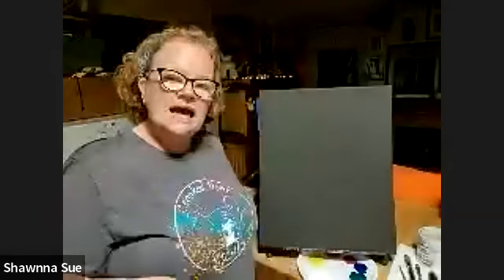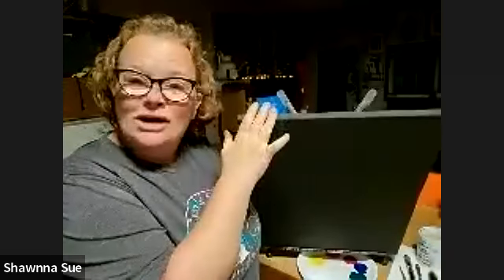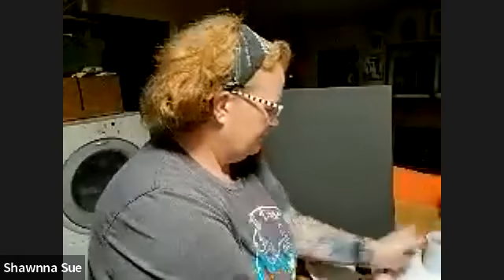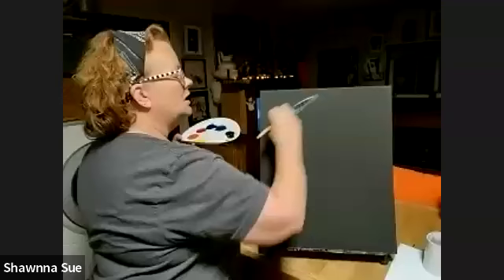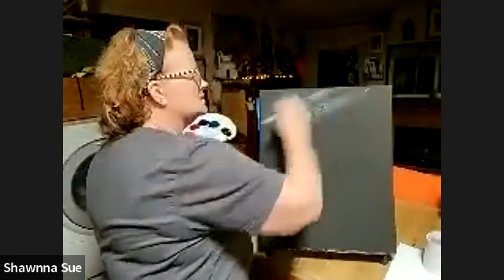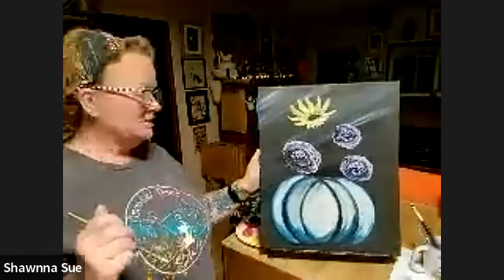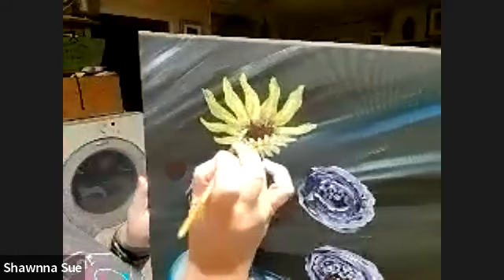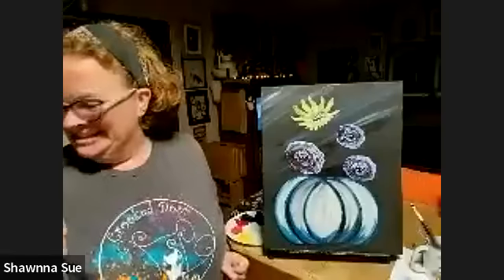Virtual Painting Shenanigans with Shawnna Sue 10/29/2022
To complete this painting you will need the following supplies...
🎨Acrylic paint: blockout white, yellow, bright red, phthalo blue, and mars black
🎨Brushes: size 20 (or 1") flat or filbert (oval) wash, size 6 filbert or flat, size 5 round
🎨Canvas: 16x20 cotton primed and stretched, and pre-painted black
🎨Additional supplies needed: water cup, paper towels, easel (optional), paint shirt or apron, a paper plate or palette, and a paint pen (optional)
Remember, everything with art is about improvisation... if you don't have all the supplies, wing it! That's how artists learn.